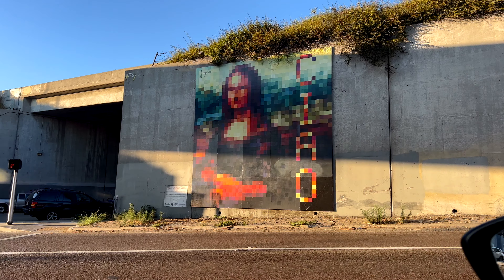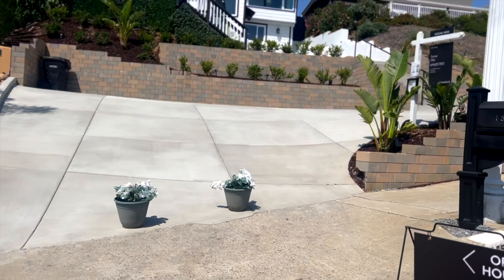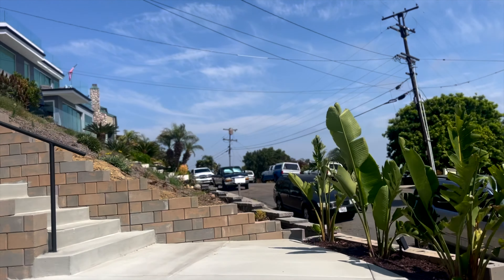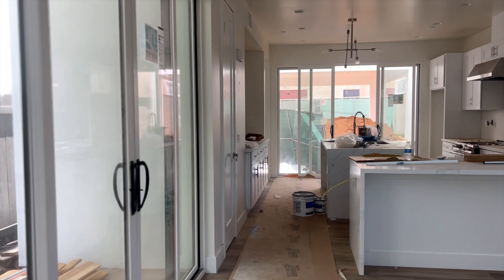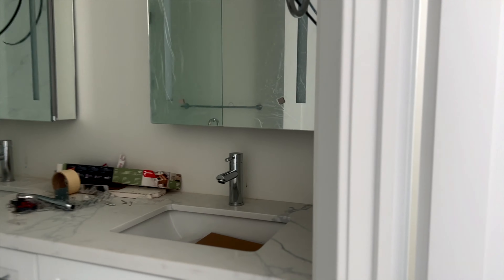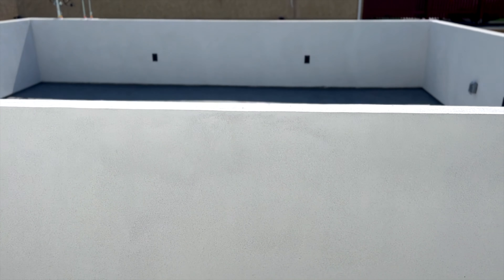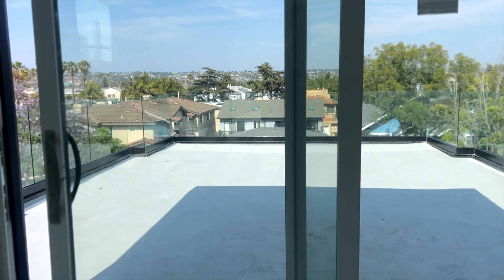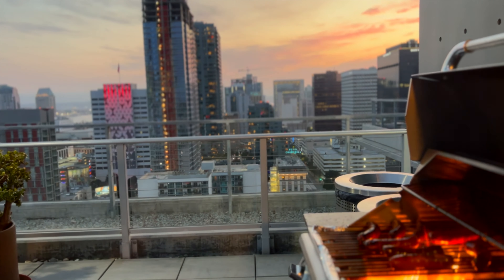THE WEEKLY VLOG. Ep.2 4K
Selling or Purchasing a home is one of the most important decisions you'll make in your life. A good Real Estate Agent will remove all of the stress from the process and make sure your needs are met every step of the way. This is one thing you can always count on - Quality service by someone you can trust. 😉👍🏼
GUILLERMO QUIBRERA
DOUGLAS ELLIMAN since 1911
Million Dollar Listing LA & NY
DRE#01997874
c.619.245.8271